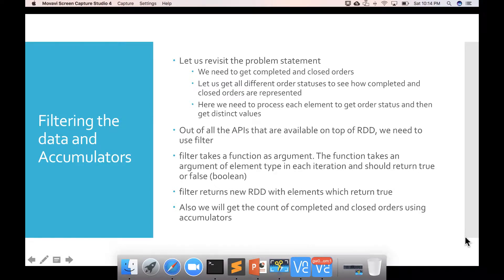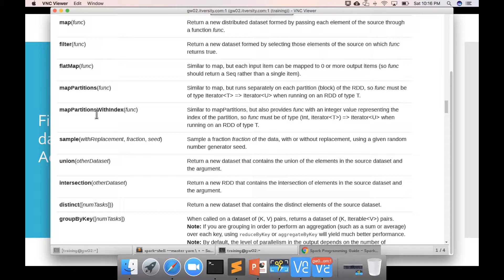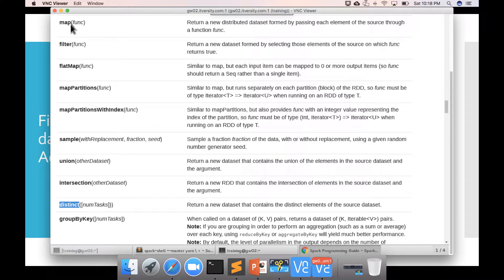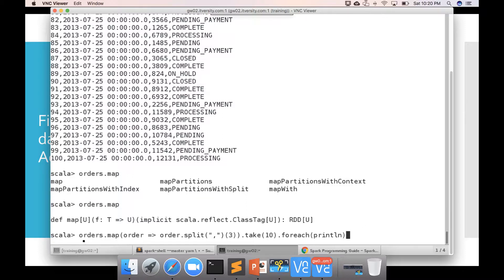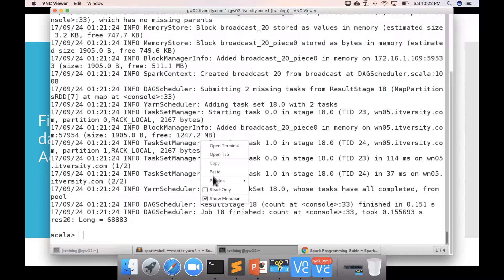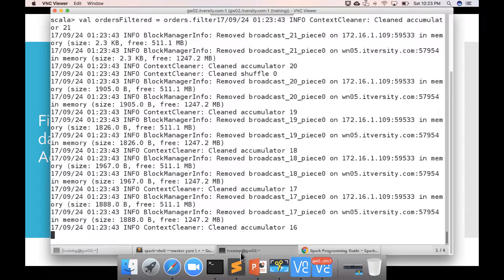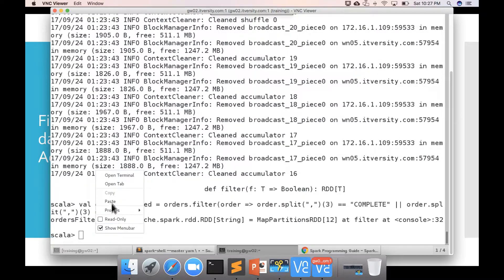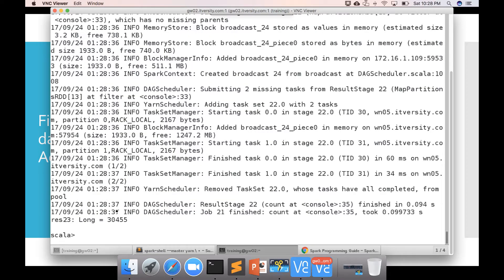06 Core Spark - Filtering the data